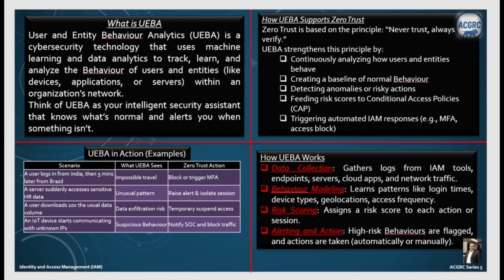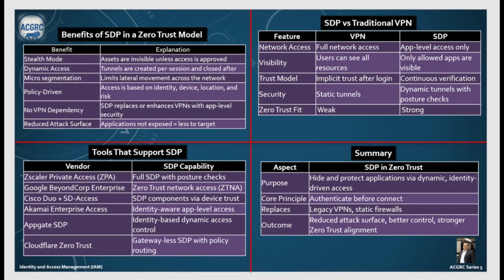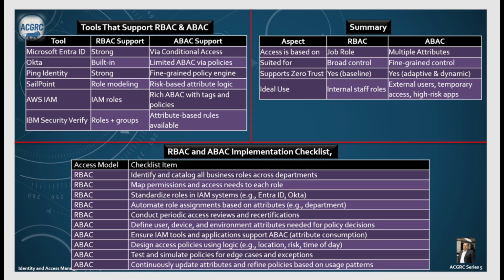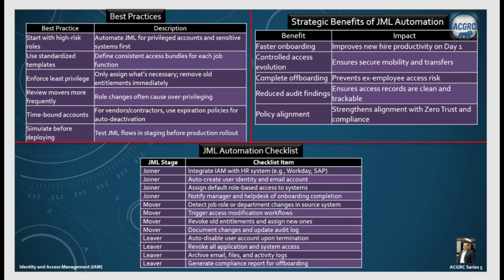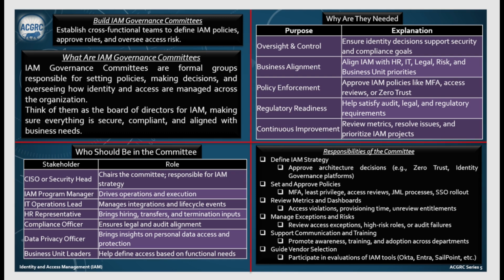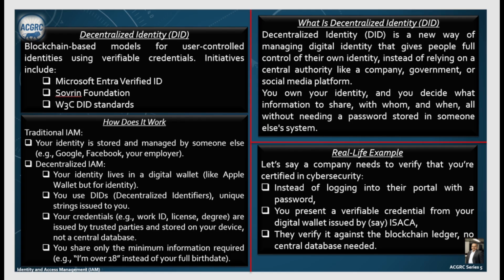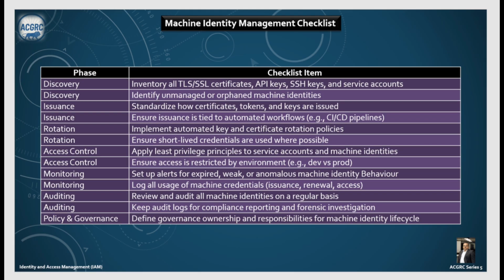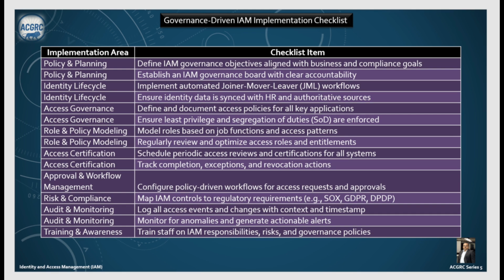Identity and Access Management (IAM)- Part 11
Mastering Identity and Access Management (IAM): The Foundation of Digital Trust

"Have you ever wondered who really has access to your most critical systems? What if I told you that in many organizations, users retain access long after they’ve left — and nobody notices?

Welcome to the world of Identity and Access Management, or IAM — the silent guardian of modern enterprise security."

Segment 1 – What is IAM
IAM is not just about logging in with a username and password. It’s about making sure the right people have the right access, to the right resources, at the right time — and for the right reasons.

It covers everything from:
How users are onboarded,
How their access is managed and reviewed,
And how it is revoked when they leave or change roles.
In simple terms, IAM helps you control who can do what in your digital ecosystem."

Segment 2 – Why IAM Matters
"In today’s world of remote work, hybrid cloud, and sophisticated cyber threats, IAM isn’t optional — it’s mission critical.
Weak identity controls are often the first step in a breach. Overprivileged accounts, shared credentials, and incomplete offboarding are recipes for disaster. Effective IAM helps ensure: Compliance with laws like GDPR, HIPAA, SOX, and India’s DPDP Act, Security through controls like Multi-Factor Authentication (MFA), Single Sign-On (SSO), and Zero Trust principles, And Operational efficiency via automation and self-service."

Segment 3 – The Building Blocks of IAM]
"IAM is made up of several key pillars:
Authentication – Proving who you are, through passwords, biometrics, MFA, or even passwordless methods.
Authorization – Granting only the access needed, using models like RBAC (Role-Based Access Control) or ABAC (Attribute-Based).
Provisioning & Deprovisioning – Automating user access at every stage of the identity lifecycle.
Access Reviews & Certifications – Periodically validating that access is appropriate and compliant.
Privileged Access Management (PAM) – Securing admin and root-level accounts to prevent abuse.
Federated & Decentralized Identity – Managing identities across systems, clouds, and even borders — securely."

Segment 4 – IAM in Action: Real-World Examples
"Imagine an employee changes departments from finance to HR.
A well-governed IAM system will:
Automatically revoke finance access,
Prompt HR access requests with approvals,
Log everything for audit, And even notify the IAM team if something seems off.
Or consider a remote contractor logging in from an unknown device at midnight — an IAM system with behavioral analytics will flag that as suspicious and limit access or prompt for re-verification."

Segment 5 – Trends and Innovations
"Modern IAM is evolving fast. We’re seeing:
AI and ML used to analyze behavior and detect identity risks in real time,
Just-In-Time (JIT) access that grants temporary access only when needed,
Zero Trust IAM, where no access is trusted by default — not even internal users,  And Cloud-native IAM, like Microsoft Entra ID, Okta, Ping Identity, SailPoint, IBM Verify, and CyberArk — each providing unique strengths for today’s digital enterprise."

Segment 6 – Strategic Best Practices
"If you're building or improving your IAM program, focus on:
Automating Joiner-Mover-Leaver (JML) workflows, Regular access reviews and certifications, Mandating MFA for all users, Cleaning up identity sprawl,
Managing machine identities and service accounts, Aligning IAM controls with compliance frameworks like ISO 27001, NIST, and CIS."

"IAM is not just an IT function — it's a strategic enabler of digital trust, risk management, and compliance. If you're serious about cybersecurity, start with identities.